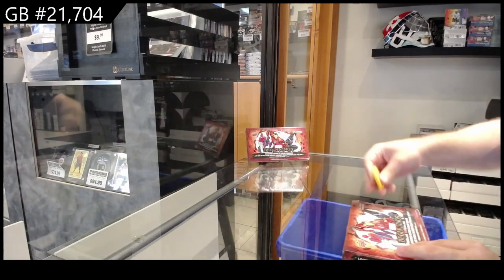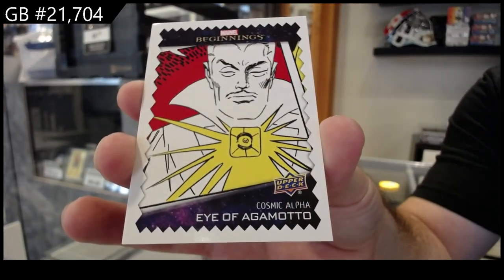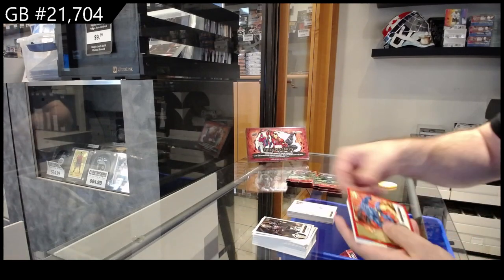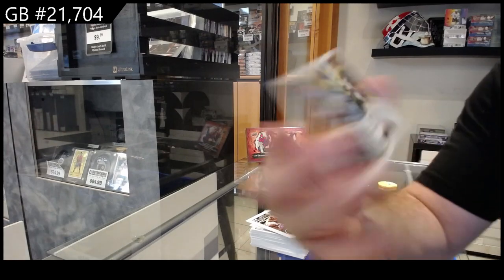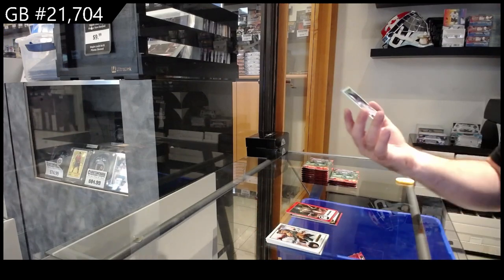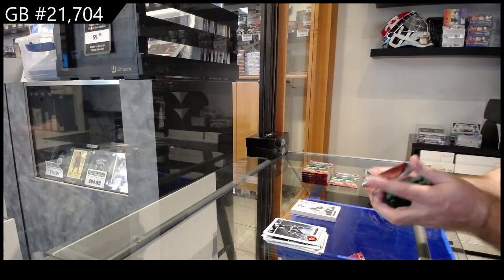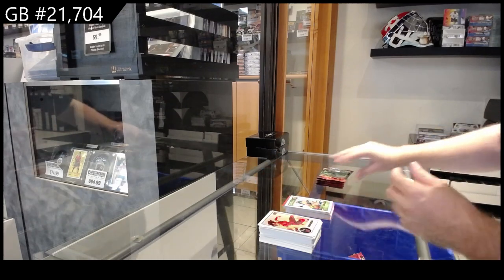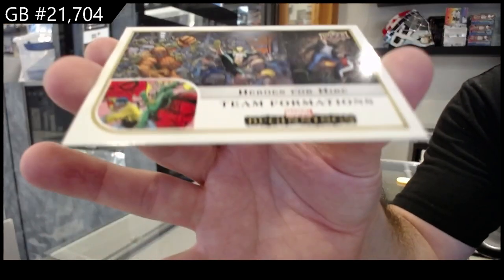2022 Upper Deck Marvel Beginnings Vol 2 Series 1 2 Box Break - CNC GB #21,704